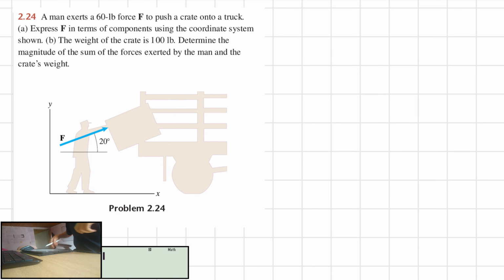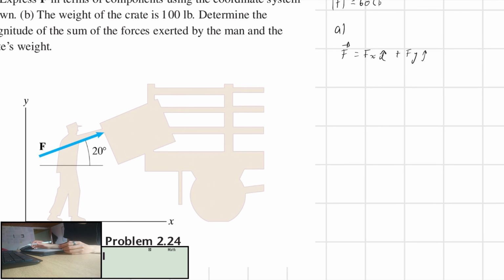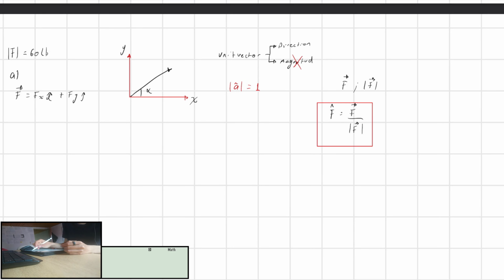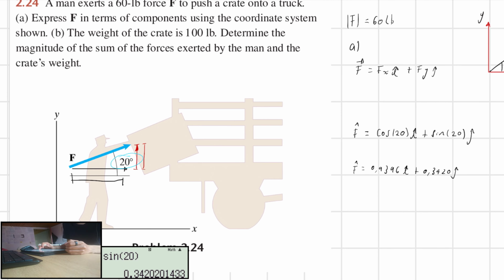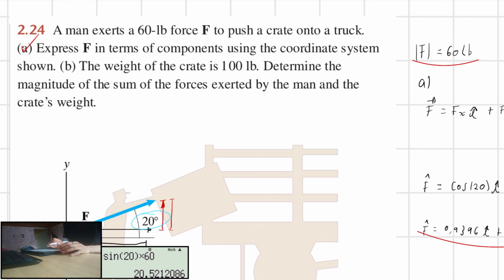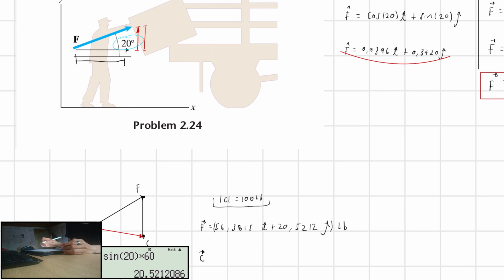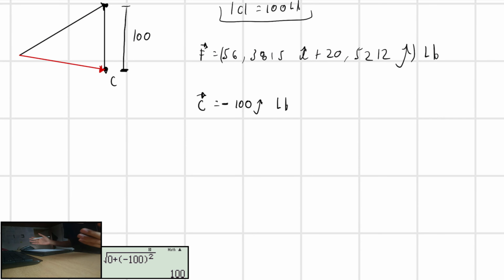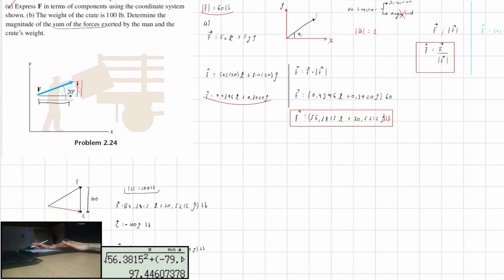2.24 Problem engineering mechanics statics fifth edition Bedford-fowler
Problem 2.24 A man exerts a 60-lb force F to push a crate onto a truck. (a) Express F in terms of components using the coordinate system shown. (b) The weight of the crate is 100 lb. Determine the magnitude of the sum of the forces exerted by the man and the crate’s weight.